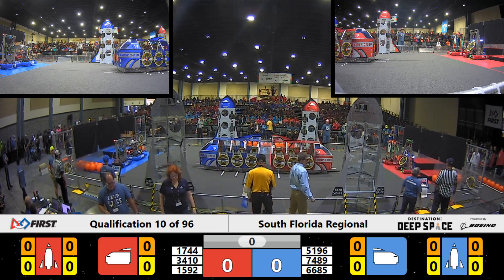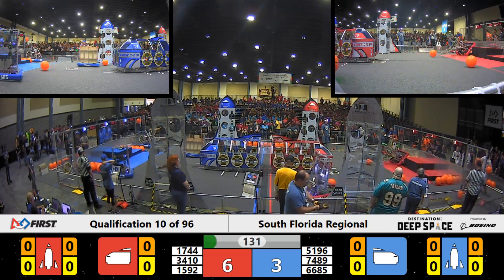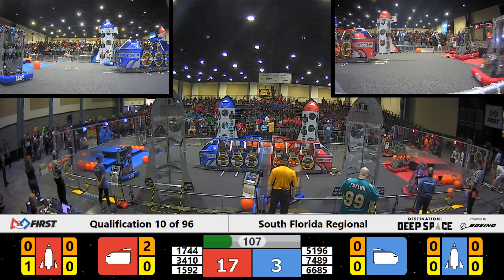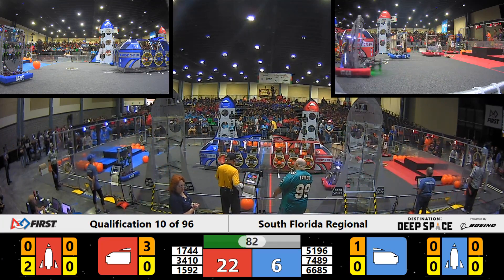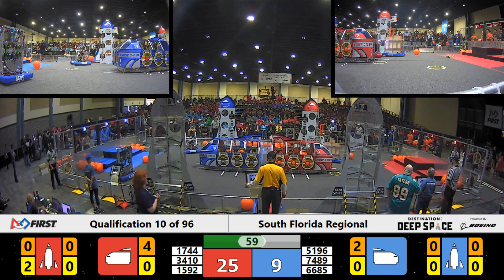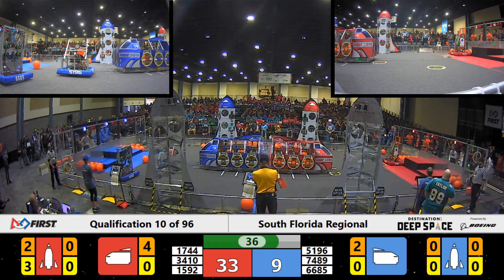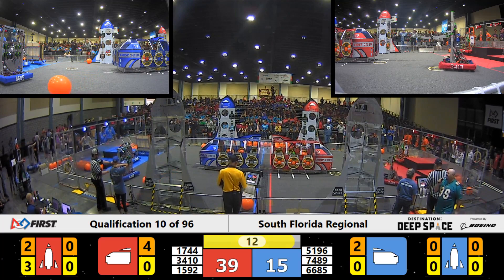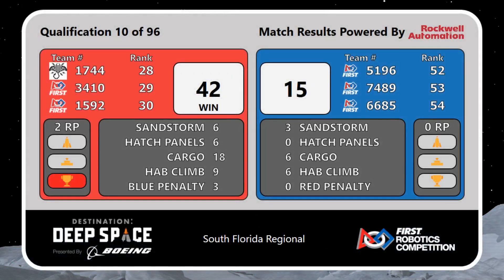Qualification 10 - 2019 South Florida Regional